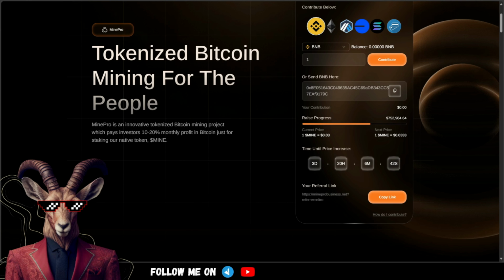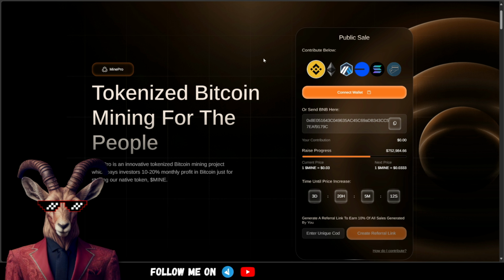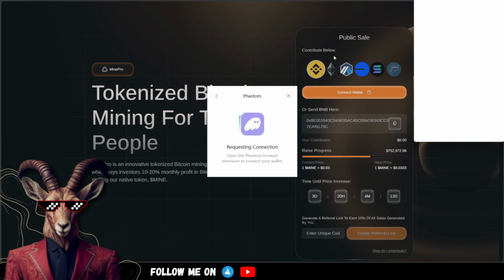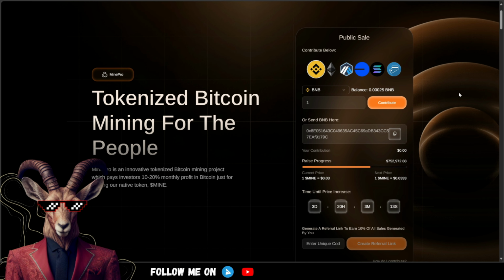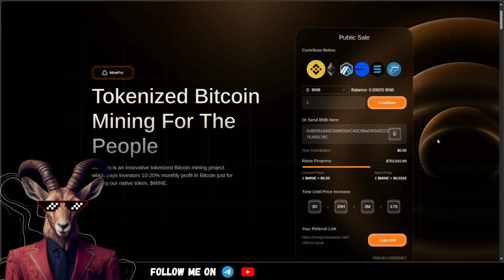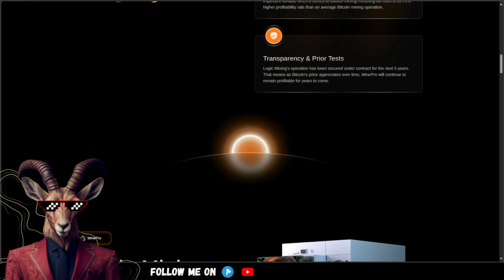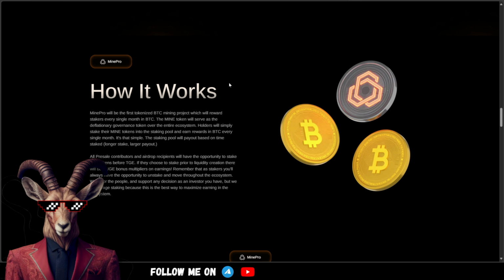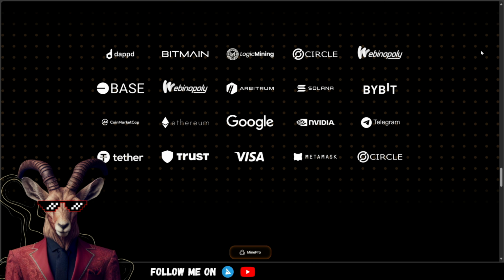JOIN THE INSTITUTIONAL PLAYERS!🔥 MinePro 🔥WIN BIG!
m
Invest in MinePro’s revolutionary Bitcoin mining platform and gain 10-20% monthly Bitcoin returns by staking our native token, $MINE.

1.Connect Wallet
3.Sign in your wallet.
4.Share your link!

●▬▬▬▬▬▬▬▬ 🔥 Secret Calls 🔥 ▬▬▬▬▬▬▬▬●

●▬▬▬▬▬▬▬▬ Useful Links ▬▬▬▬▬▬▬▬●